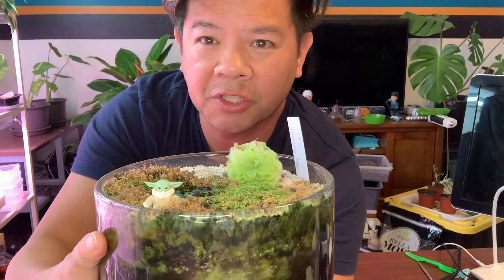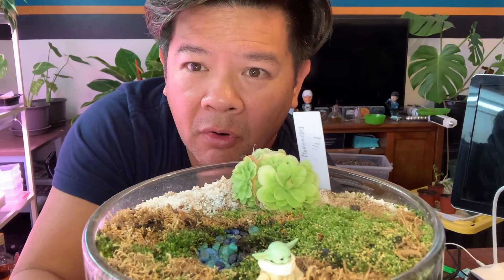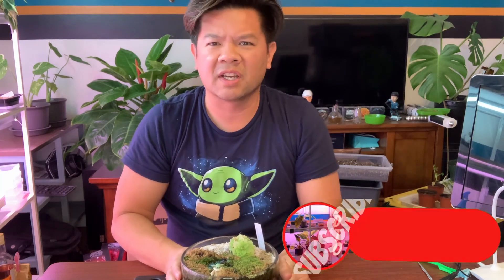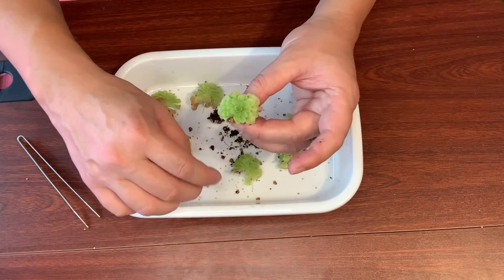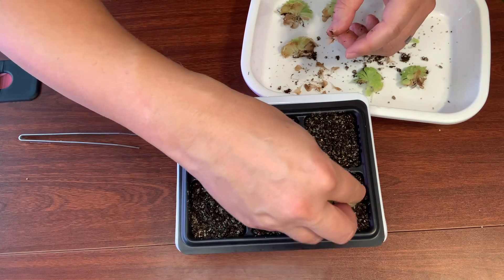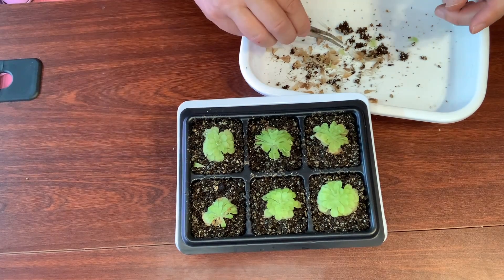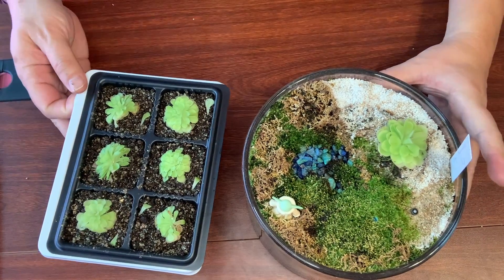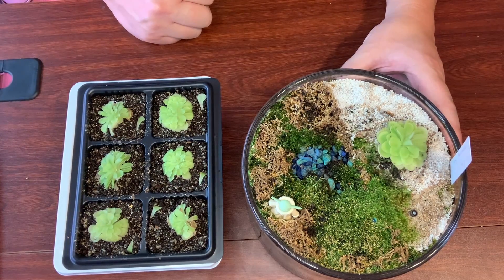How easy is it to split pings from my first terrarium "The Child"?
I made my first terrarium last year with a pinguicula moranesis.  Over the course of the year, this ping split multiple times into seven different ones.  I wanted to see how easy it is to split them on their own.  My first time trying, now lets see how I do.  Typically, I am used to splitting baby pups from propagation.  Splitting mature pings should be pretty easy.